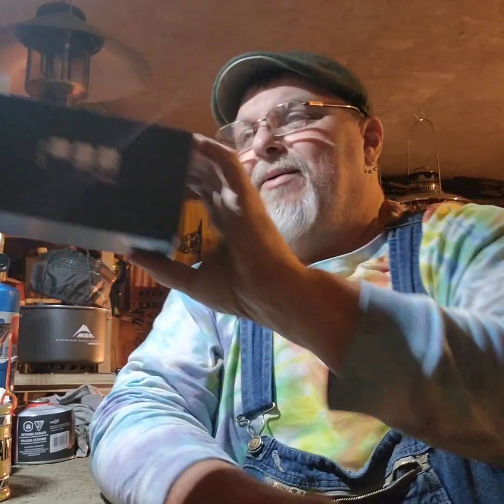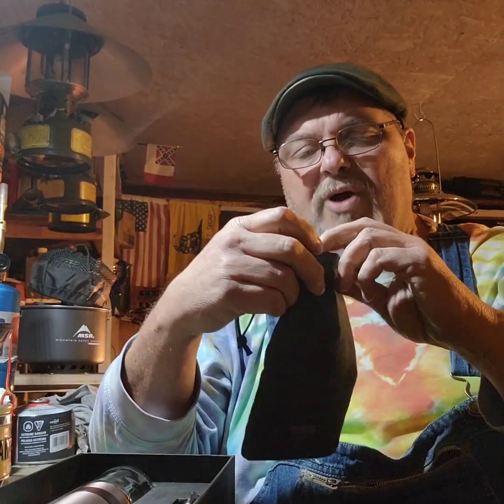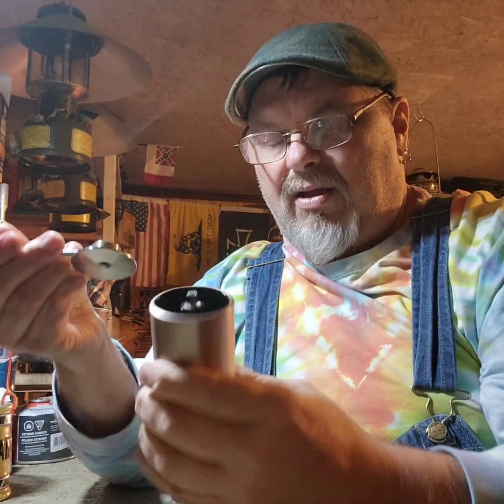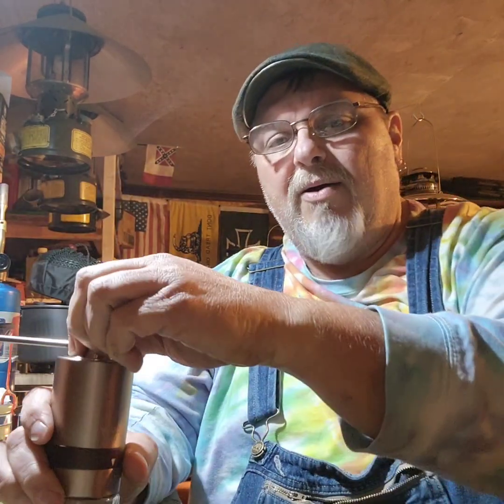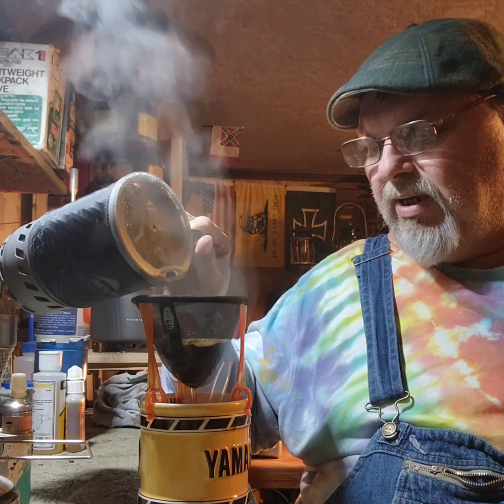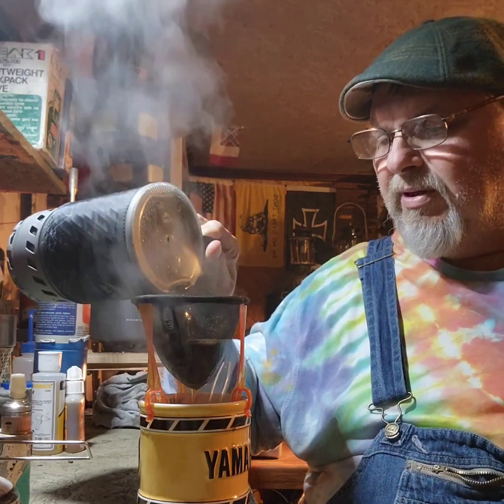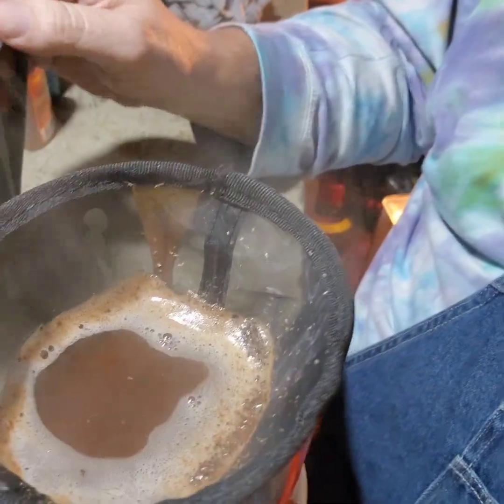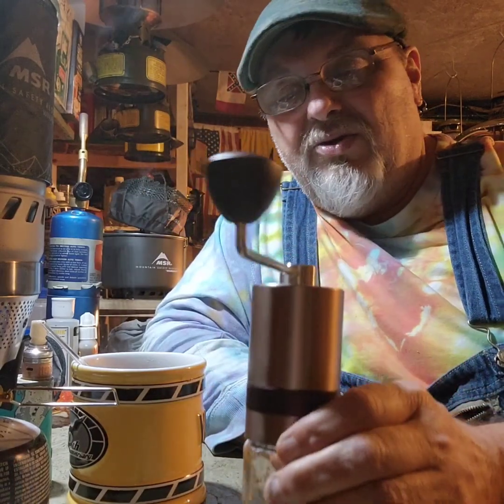Stepping up my game